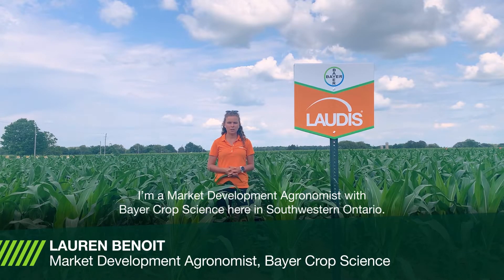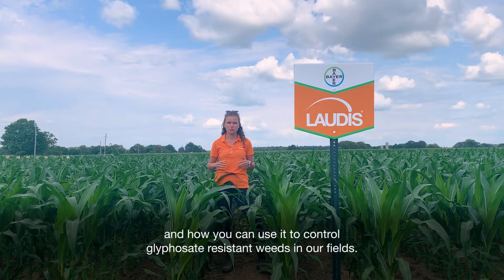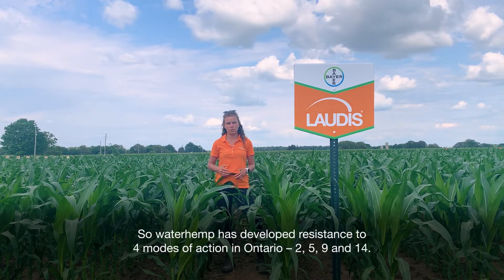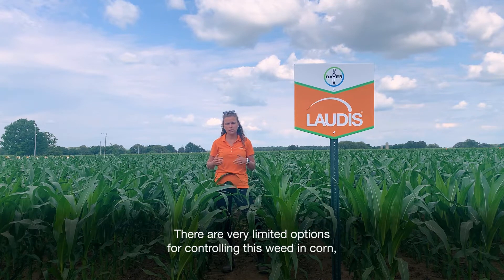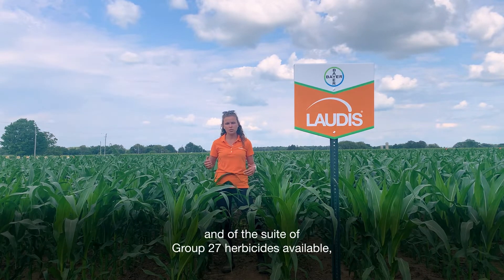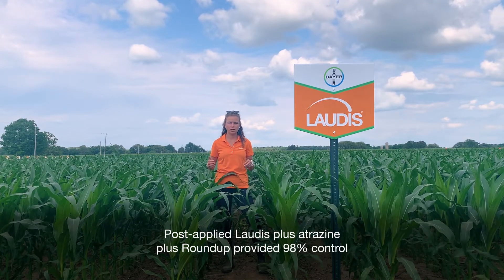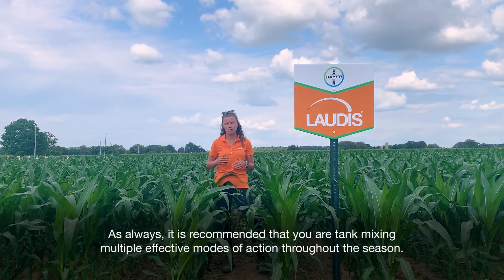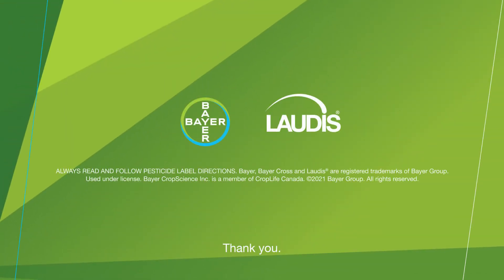The Front Row: Meet Laudis®, The Corn Herbicide You've Been Looking For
Introducing Laudis®, the new highly effective herbicide for corn. Follow along as Market Development Agronomist, Lauren Benoit, showcases the effectiveness of Laudis against glyphosate resistant weeds throughout the growing season.